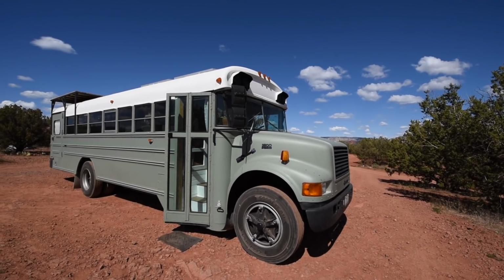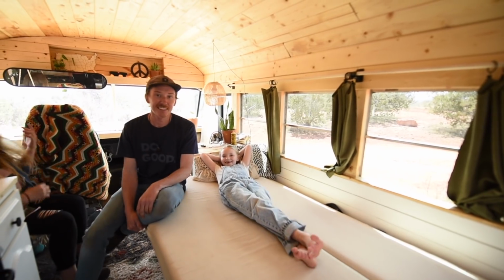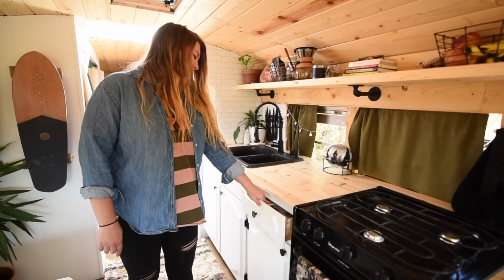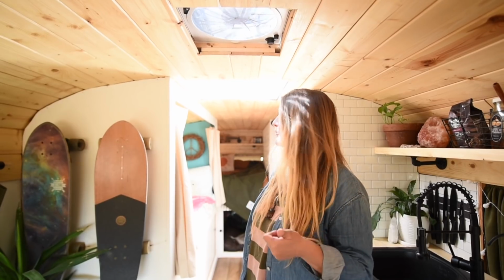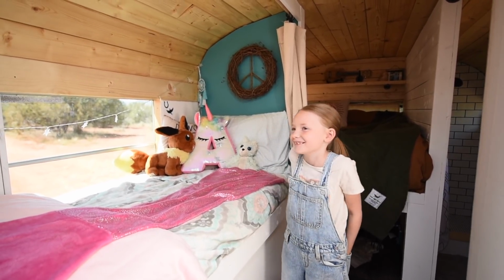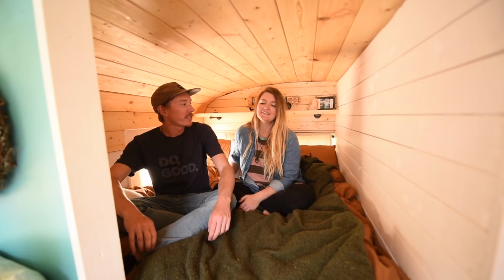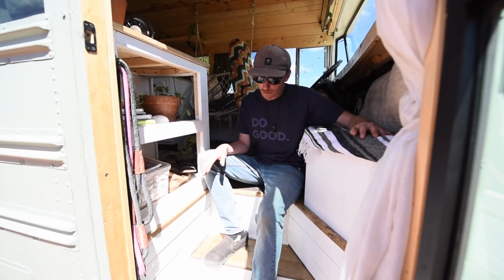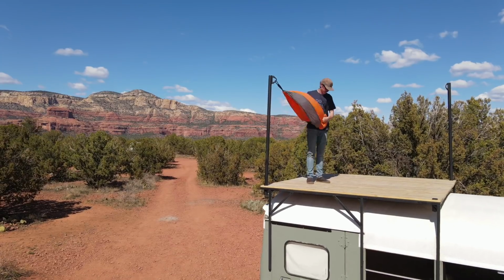THE BEST BUS CONVERSION I HAVE EVER SEEN // Family Size with THREE Bedrooms & Huge Bathroom 🚌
About this van:
One of the best bus or van conversions I've seen!  Super impressed with how this family have converted it into an incredible moving tiny home for themselves.  Highly recommend giving this one a watch!